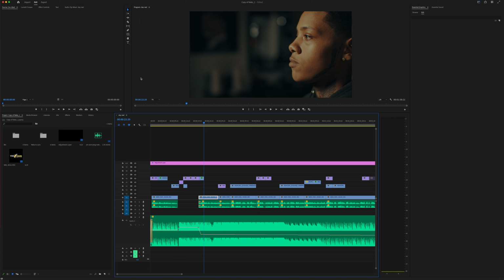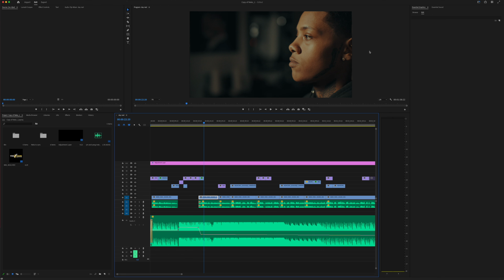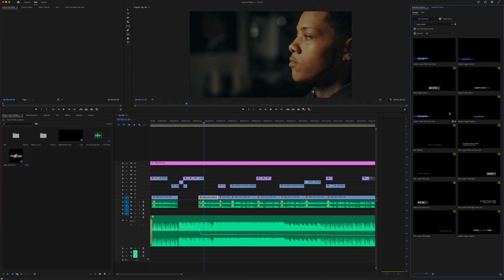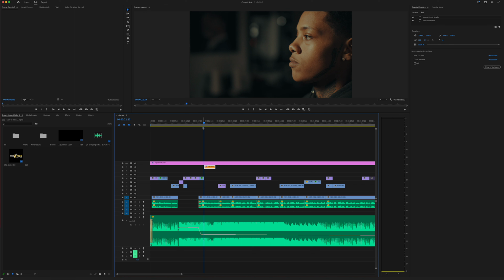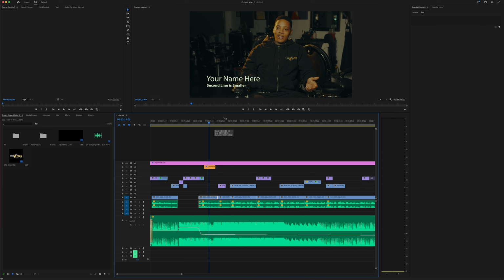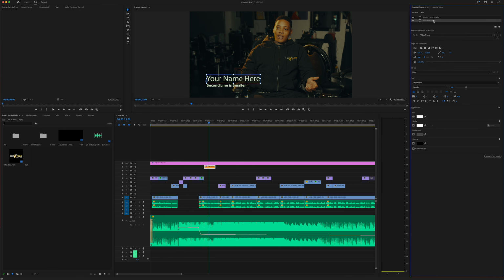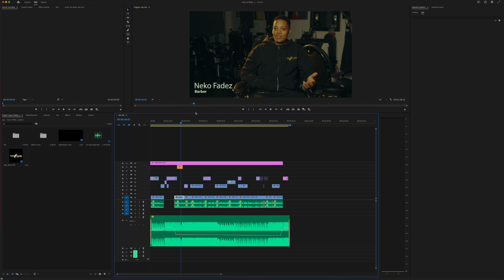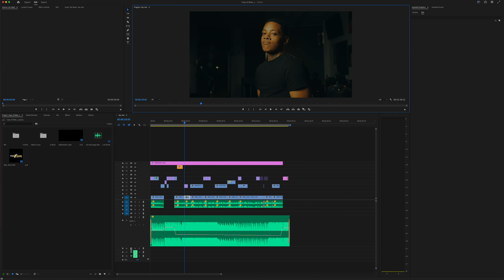Adobe Premiere Tutorial-Lower Thirds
This is a tutorial for adding lower thirds text to your videos.